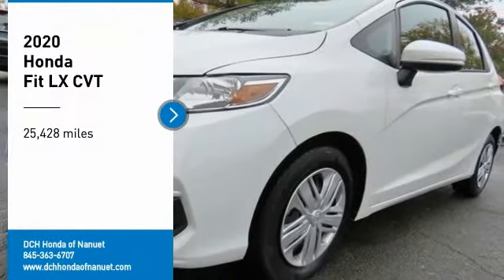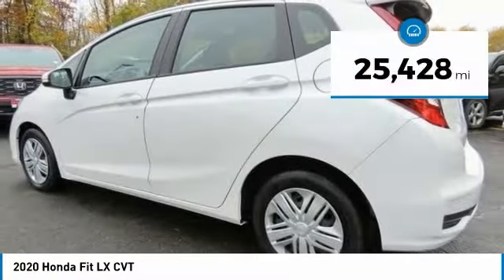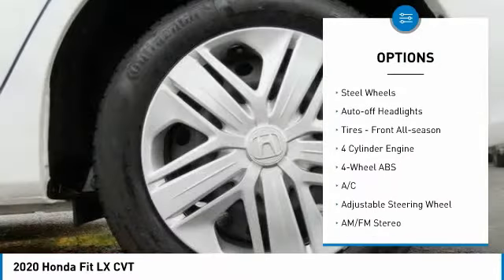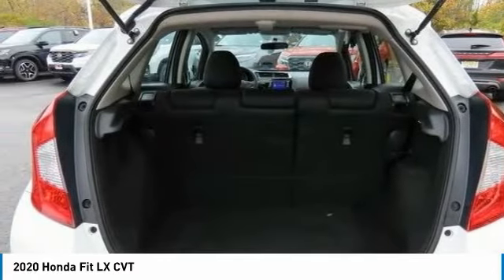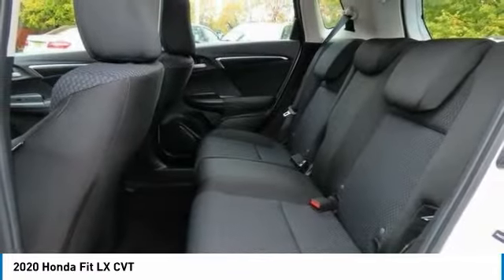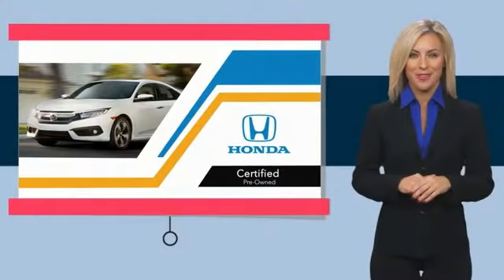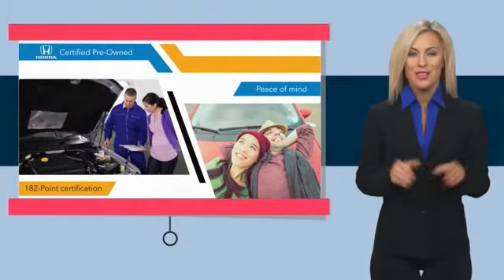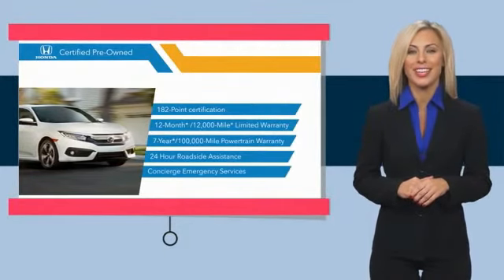2020 Honda Fit Nanuet NY NA085438A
2020 Honda Fit LX CVT

Certified. 2020 Honda Fit LX FWD CVT 1.5L I4brbrRecent Arrival! 33/40 City/Highway MPGbrbrHondaTrue Certified Details:brbr  * 182 Point Inspectionbr  * Vehicle Historybr  * Powertrain Limited Warranty: 84 Month/100,000 Mile (whichever comes first) from original in-service datebr  * Roadside Assistancebr  * Transferable Warrantybr  * Warranty Deductible: $0br  * Limited Warranty: 12 Month/12,000 Mile (whichever comes first) after new car warranty expires or from certified purchase datebr  * Vehicles purchased within New Vehicle Limited Warranty period: extends New Vehicle Limited Warranty to 4 years*/48,000 miles*. Honda Care Motor Club Partner for 1 year/12,000 miles. Up to two complimentary oil changes within the first year of ownership. SiriusXM 90-Day TrialbrbrAwards:br  * JD Power Vehicle Dependability Study